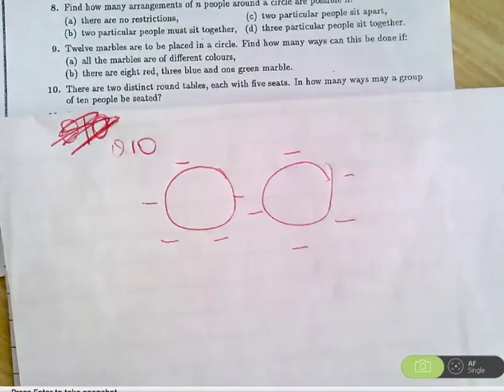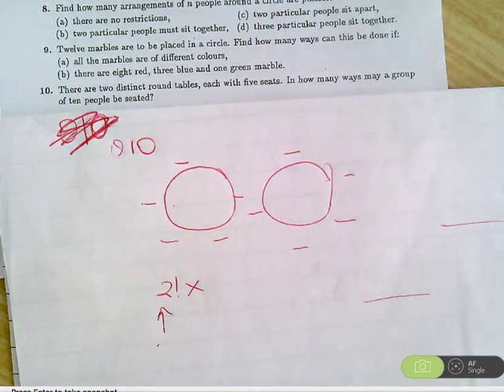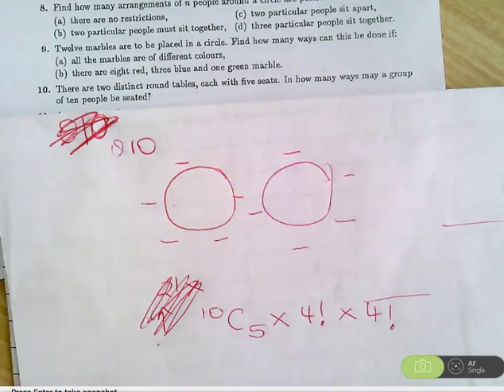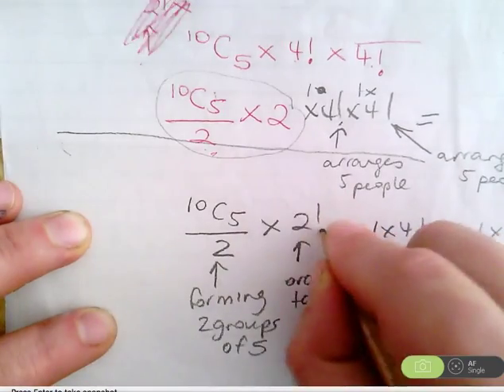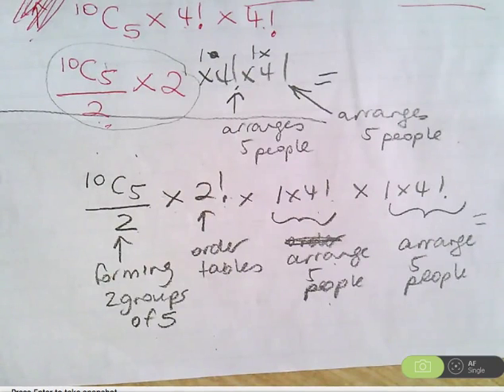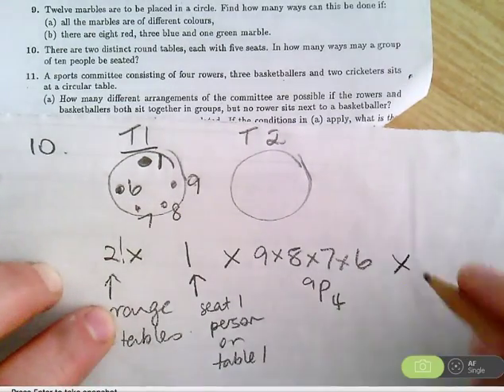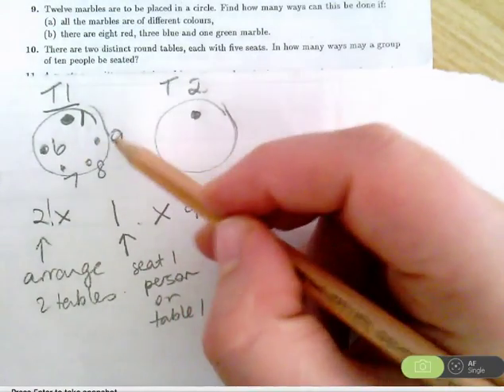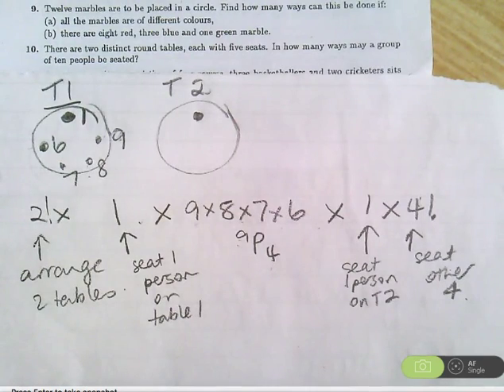10I Circle Arrangement continued